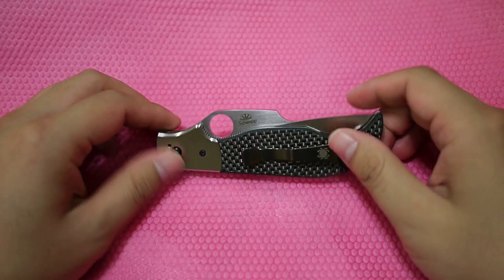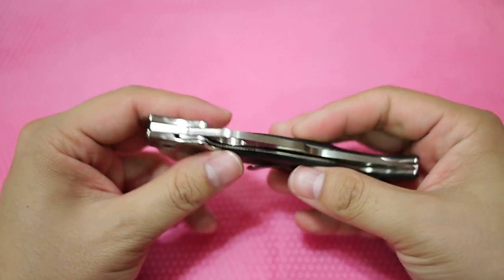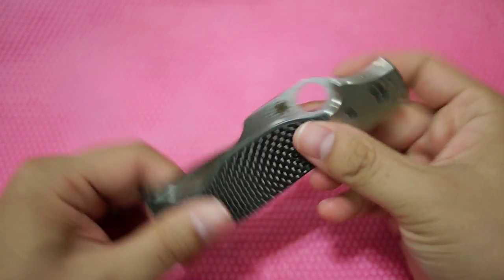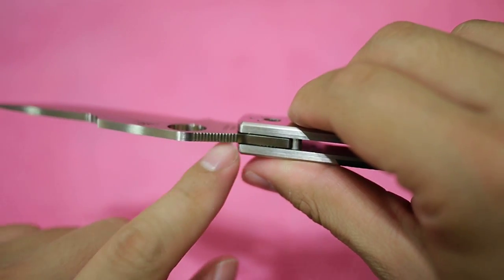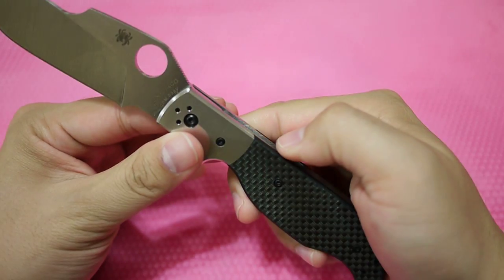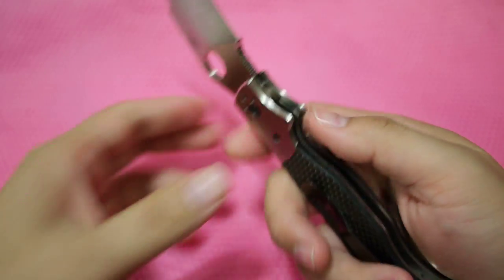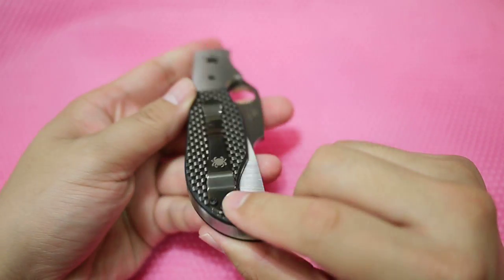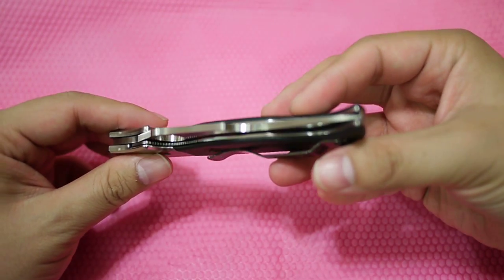Spyderco Navaja by Ed Schempp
Another collector piece with a good history to tell.